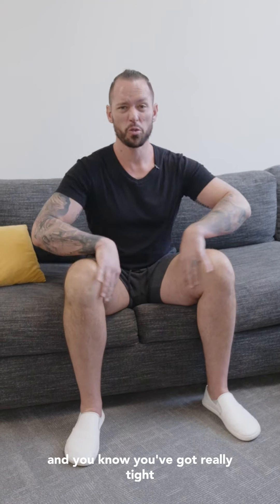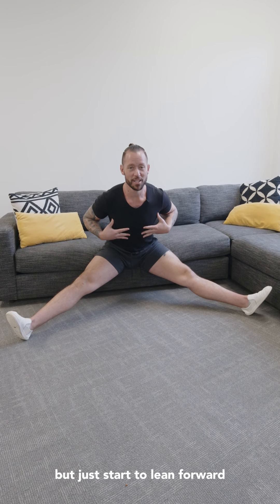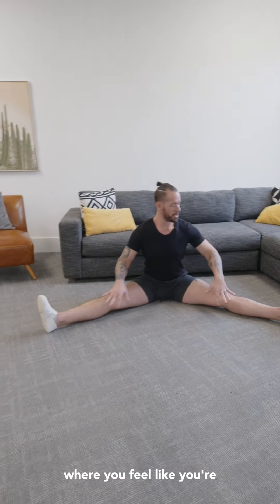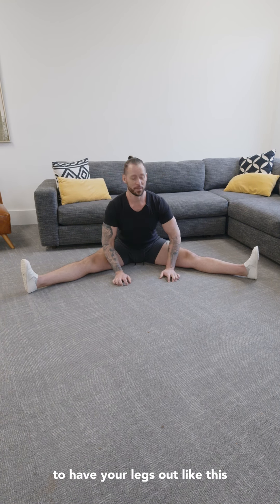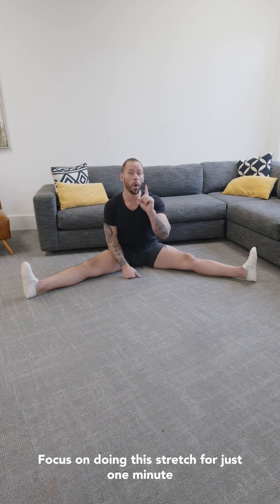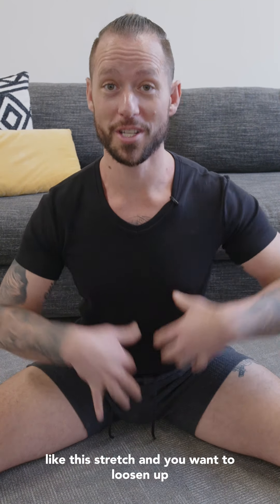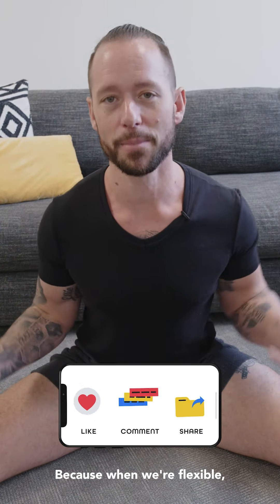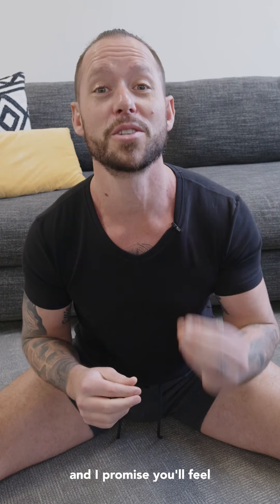Best Stretch For Tight Groin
Click the link to feel amazing in your body and try our customized workout FOR FREE